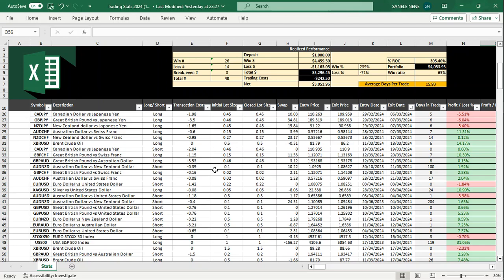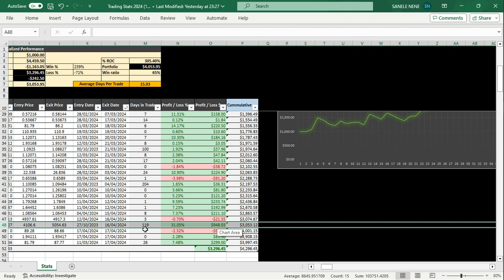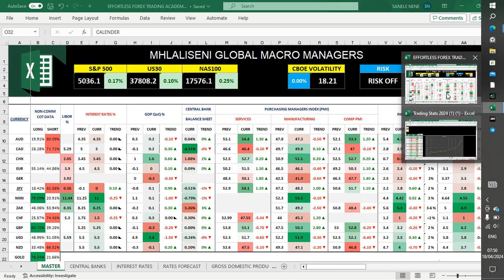🔴 How To Trade Forex and Indices: Get ahead of the 99%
Join me as we dive into the HOUR TO EMPOWER Q&A sessions every Friday evening at 8:30 pm! Come prepared with questions

Get access to the Fundamental Analysis spreadsheet that allows you to trade any asset in any market environment